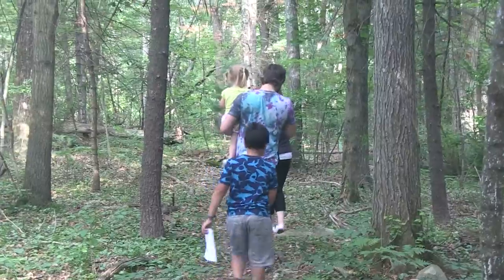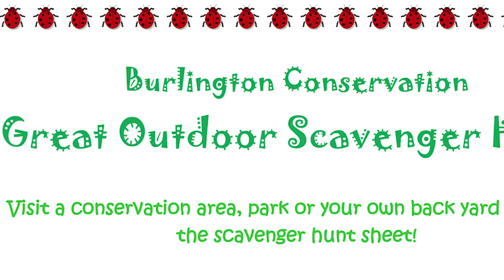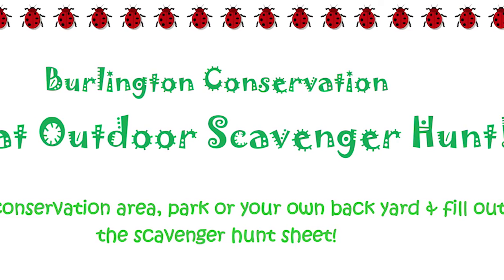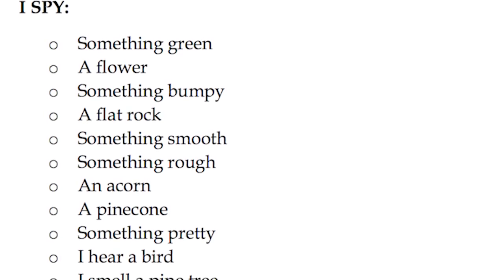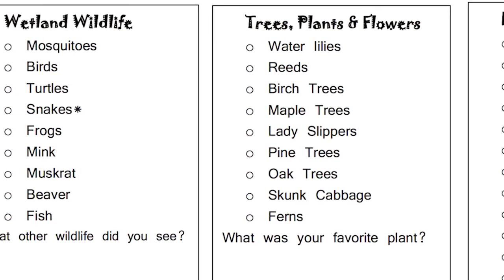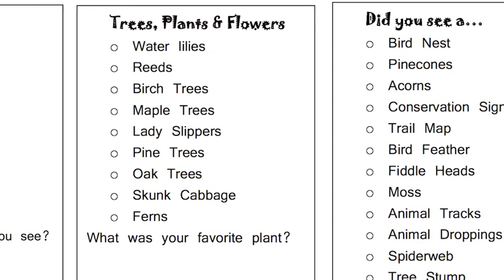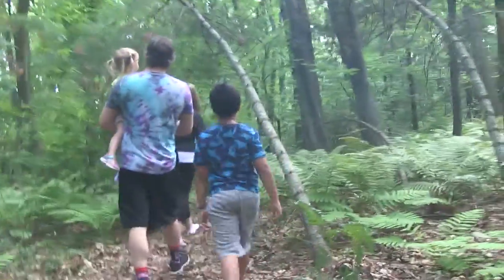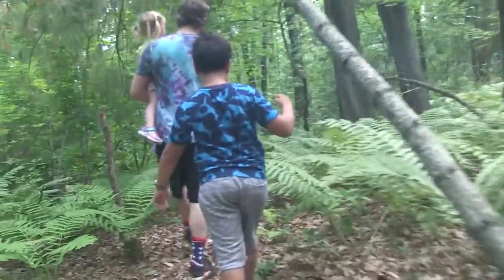BNEWS Feature: Conservation Commission Holds a Summer Scavenger Hunt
The Burlington Conservation Commission is having an ongoing Scavenger Hunt entitled, The Great Outdoor Scavenger Hunt. The contest gives residents a chance to explore the Conservation areas in Burlington.